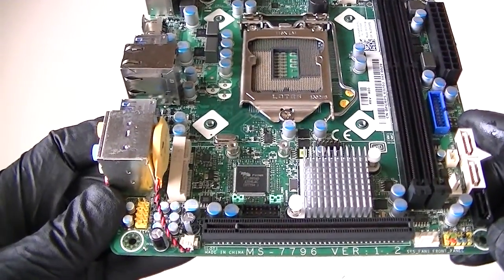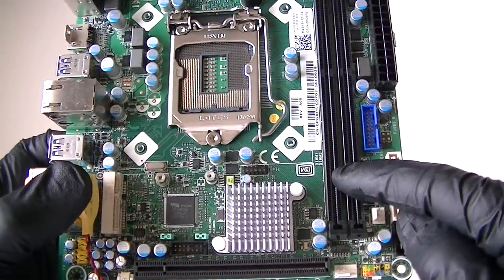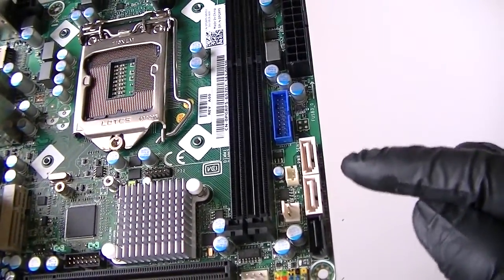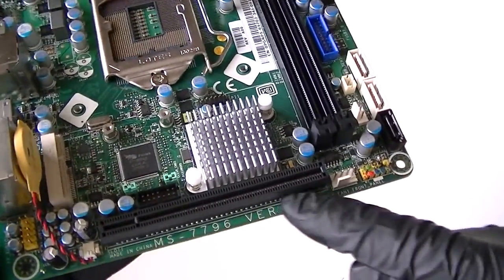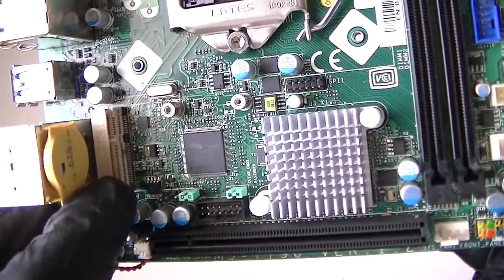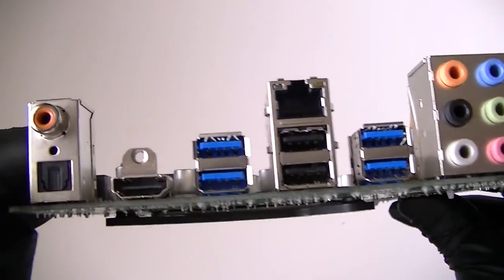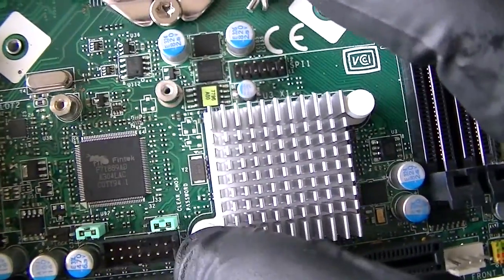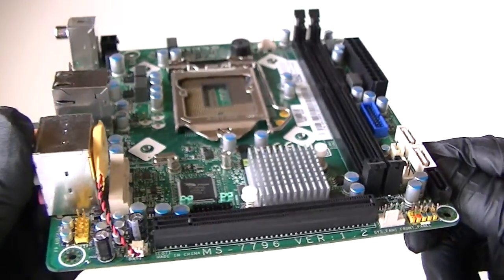MS-7796 Ver: 1.2 Motherboard Alienware 0PGRP5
MS-7796 VER: 1.2 Closer Look at the  Mini-ITX Motherboard Alienware 0PGRP5